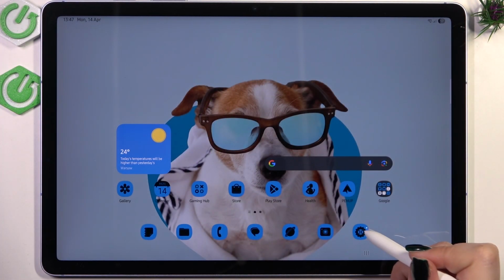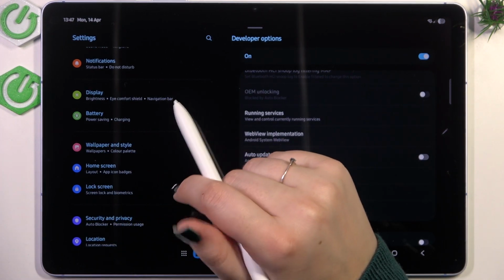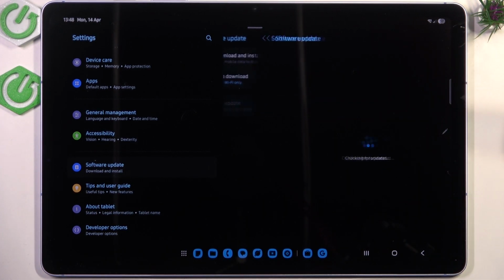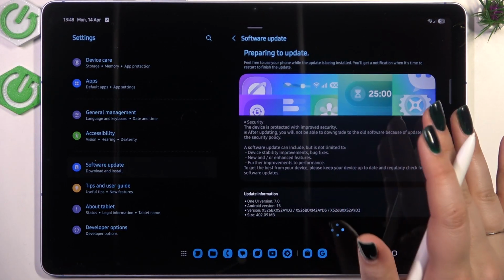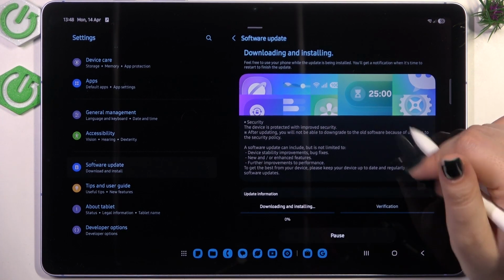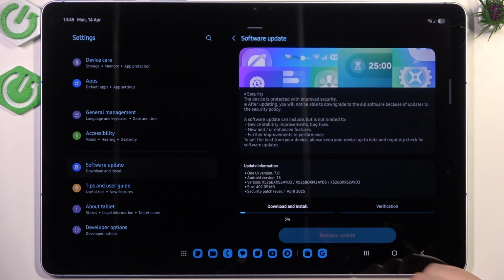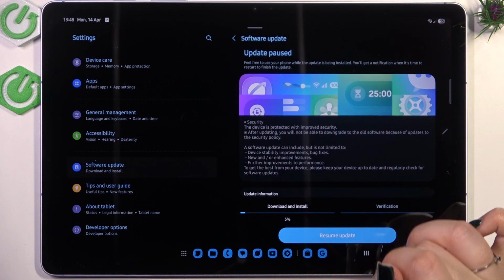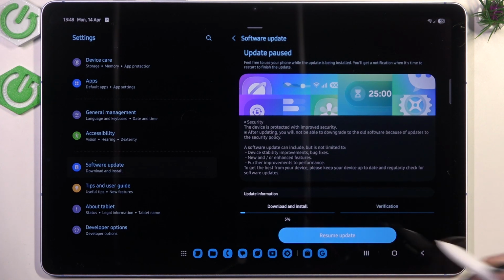How to Check for Software Update on Samsung Galaxy Tab S10 FE 5G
Keep your Samsung Galaxy Tab S10 FE 5G running smoothly by learning how to check for software updates. This step-by-step guide shows you how to manually check for the latest Android OS upgrades, security patches, and performance improvements. We'll walk you through navigating the settings menu, understanding update notifications, and troubleshooting common update issues. Discover how to ensure your tablet always has the newest features and security enhancements for optimal performance.

How to update Samsung Galaxy Tab S10 FE 5G?
How to check for Android updates on Samsung Galaxy Tab S10 FE 5G?
How to manually install software updates on Samsung Galaxy Tab S10 FE 5G?